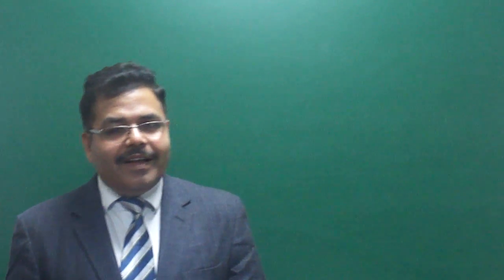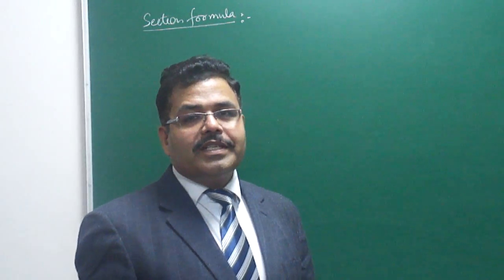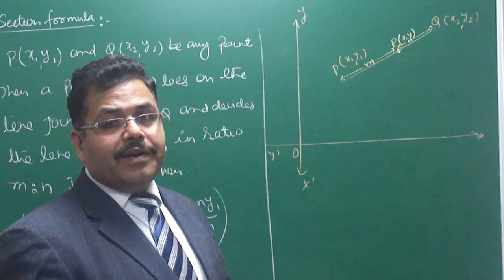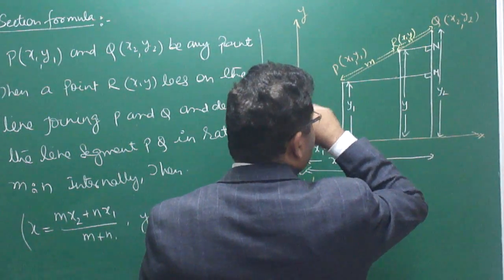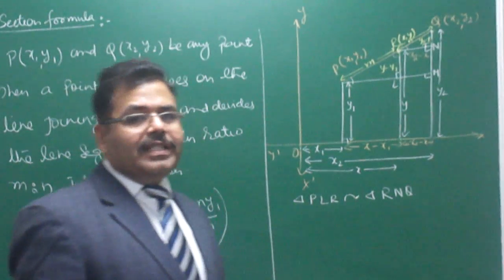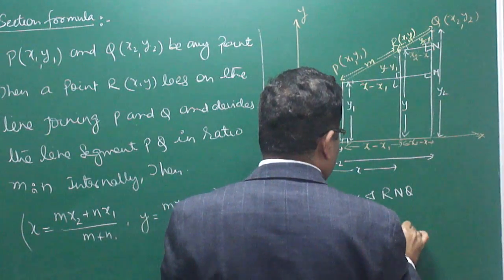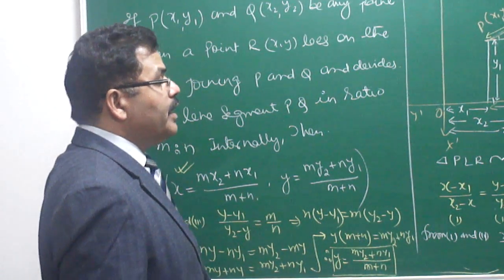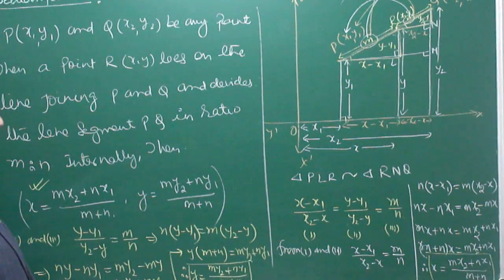ASA MATHS: Coordinate Geometry Part-04